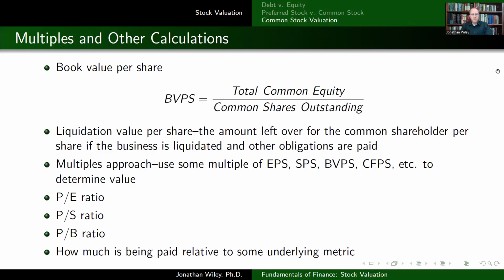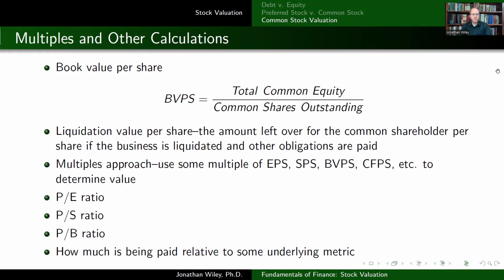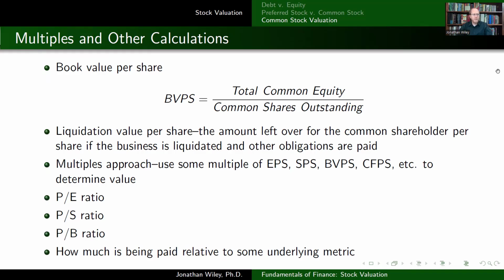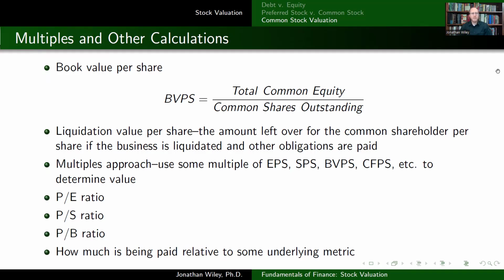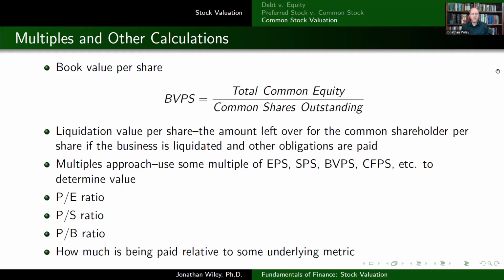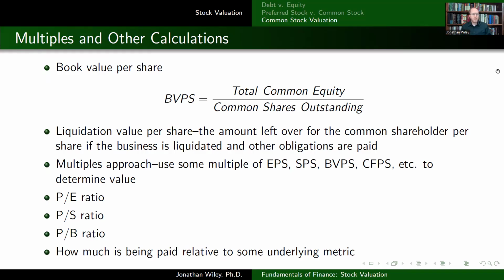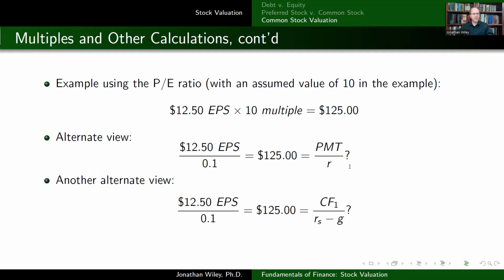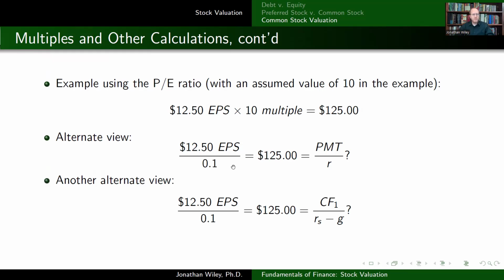Fundamentals of Finance: Stock Valuation - Multiples Valuation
This video discusses how to value a stock based upon multiples valuation.